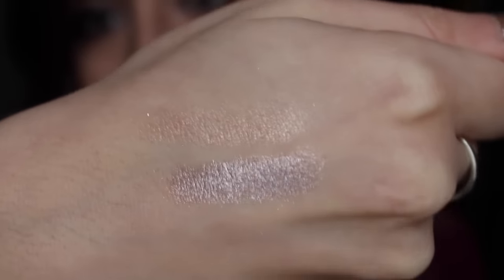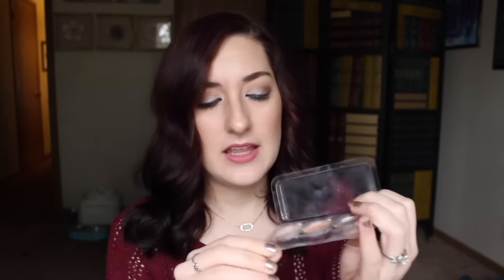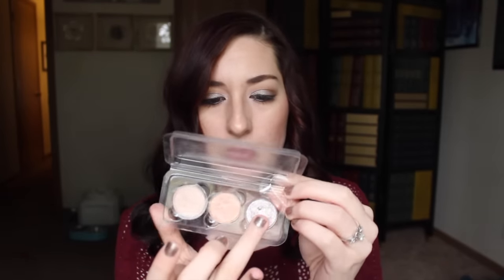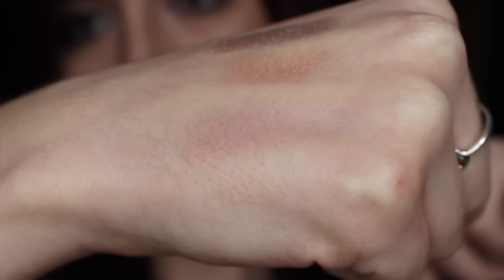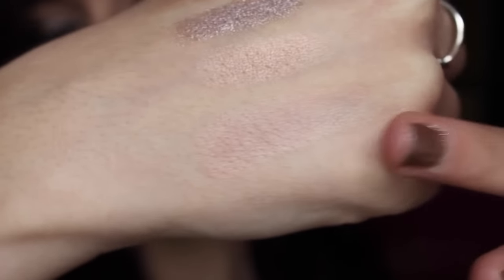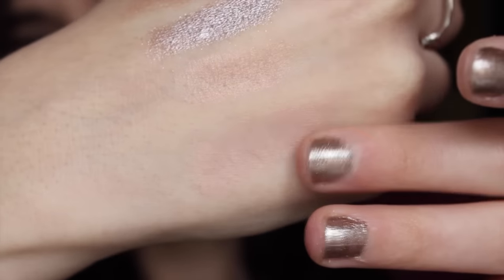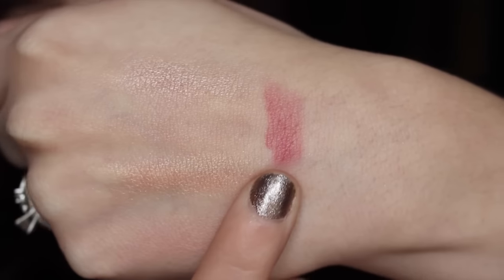My First Choix Unboxing -- High End Makeup Samples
Hey, guys!
Today I'm sharing what I got in my first Choix box. It was $10 for my first box with the Black Friday sale, but it is usually $20. I was impressed with the size of the samples and I'm excited to use these items. It's a good way to try out products that I don't have much access to try out currently. Have you tried this subscription service? What do you think?

If you'd like to use my referral link, you will go through the link and they will send you a 10% off code that you can use when you get a sample or box that will count as my referral. You obviously don't have to use that, but I would appreciate it.

Products mentioned:
Chanel Illusion D'Ombre Luminous Eyeshadow in Emerveille
NARS Dual Intensity Eyeshadow in Callisto
Hourglass Ambient Lighting Blush in Mood Exposure
Kevyn Aucoin The Celestial Powder in Starlight
Clinique Pop Lip Colour + Primer in Plum Pop

What I'm Wearing:
Shirt: Kohl's
Nails: Sephora by OPI Almost Famous

FTC: All products were purchased by me or given as a gift unless otherwise mentioned as received from Influenster for reviewing purposes. All opinions are 100% honest and my own.